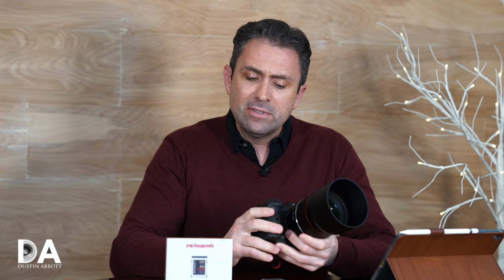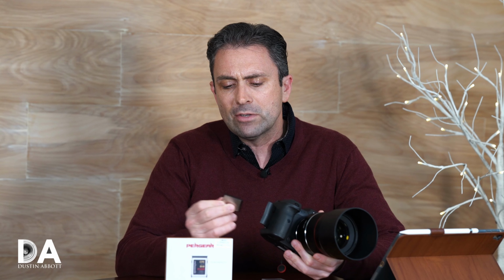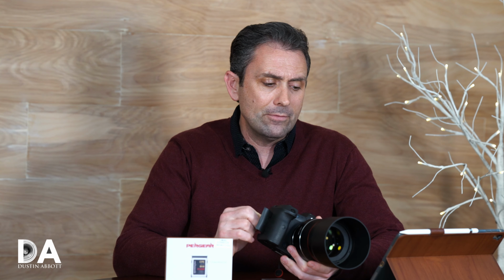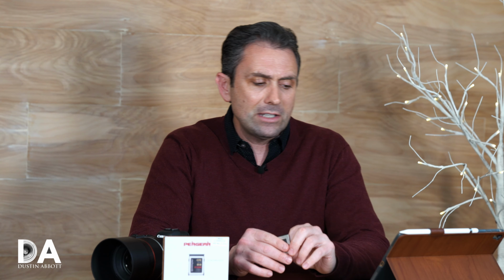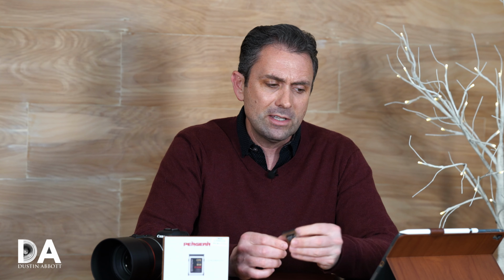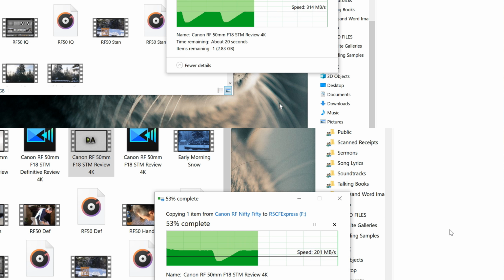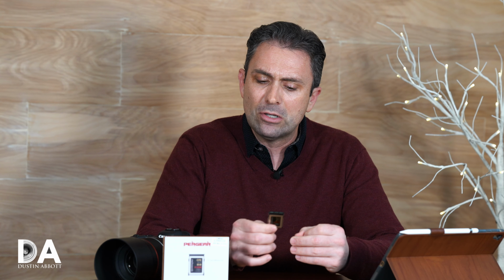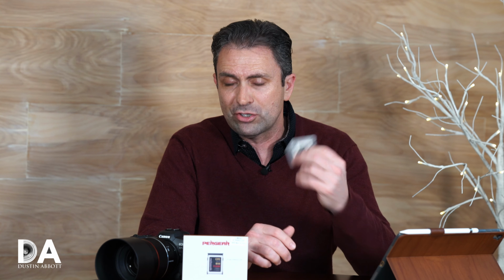PerGear CFExpress Type-B Budget Memory Card Review | 4K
CF Express Type-B cards are expensive! Photographer Dustin Abbott puts a cheaper alternative from PerGear through the paces and renders a verdict. | Purchase the PerGear Cards:
PerGear 256GB card at PerGear | Amazon | Amazon Canada | Amazon UK
Pergear 512GB card at PerGear | Amazon | Amazon Canada | Amazon UK

Purchase a Canon EOS R5 @ B&H Photo | Amazon | Camera Canada | Amazon Canada | Amazon UK | Amazon Germany | Ebay

My filming setup: Sony a7R III: B&H Photo Camera Canada or Amazon | or | Sony a9 @ B&H Photo Camera Canada or Amazon